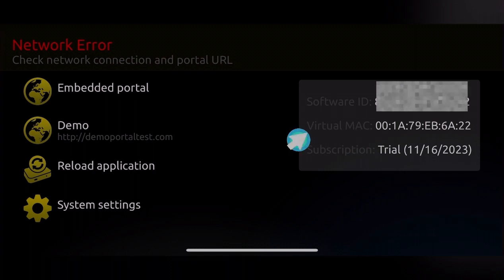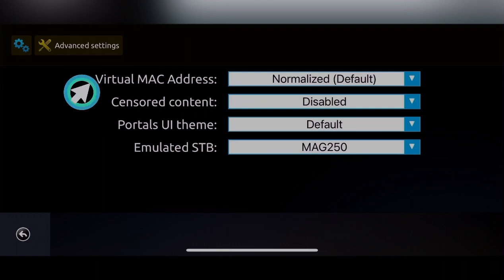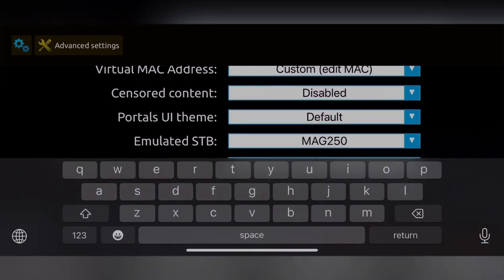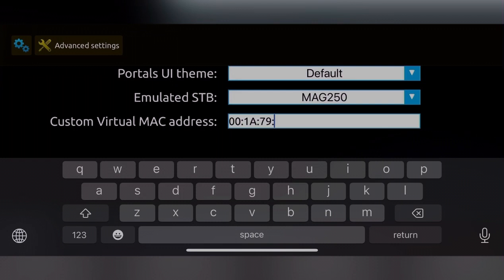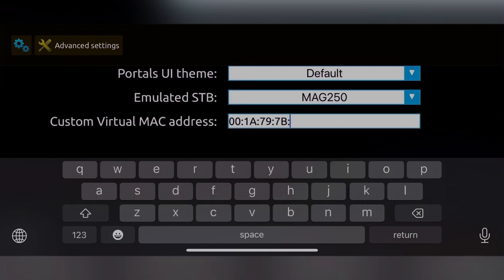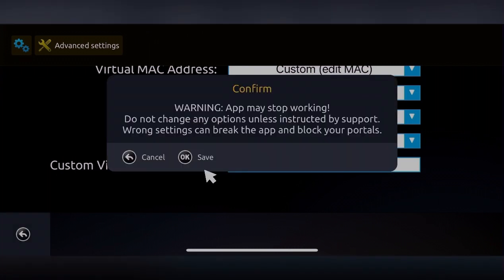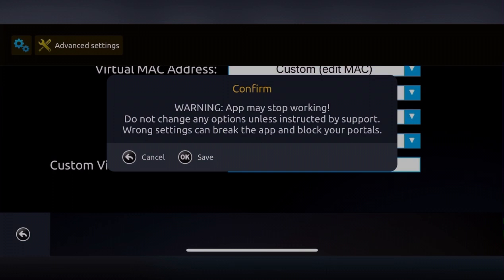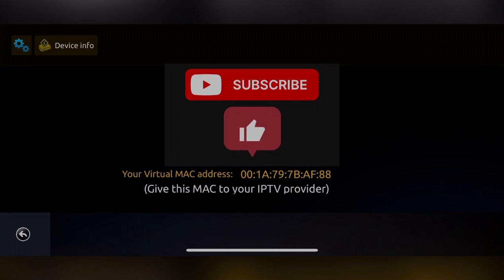How To Customize MAC Address In Smart STB App Though Settings.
Please Follow all the steps

Note - Please Custom Mac Address Only If The Old Not Working or Has Some Issues Using That Mac Address.